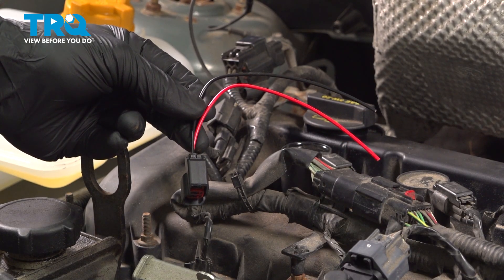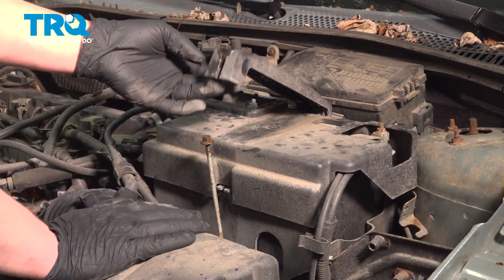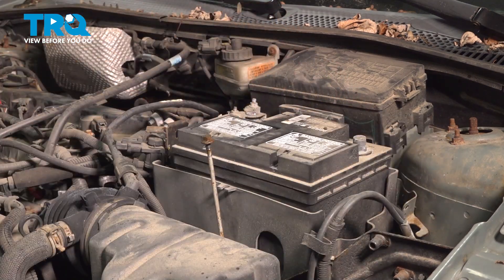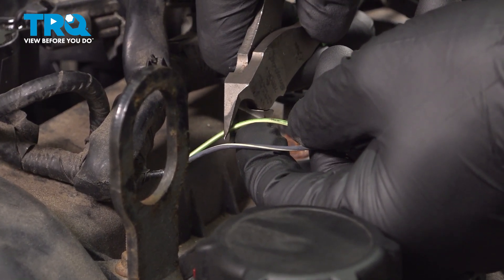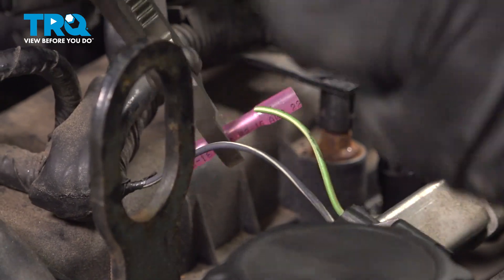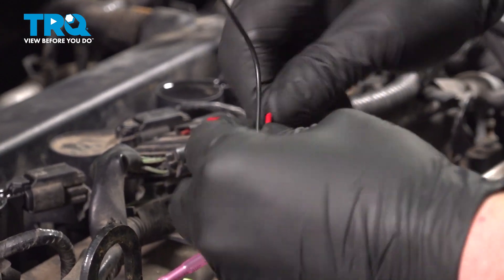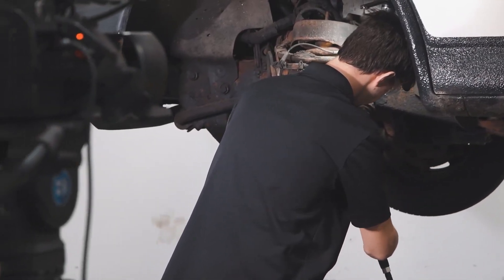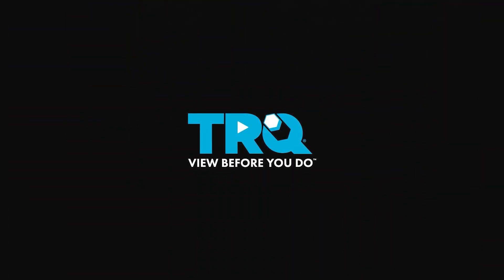How to Replace Fuel Injector Harness 2000-2007 Ford Focus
This video shows you how to install a new fuel injector harness from TRQ on your 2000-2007 Ford Focus.

This repair was done on a 2006 Ford Focus ZX4 2.0L Sedan 4-Door FWD Automatic and the process should be similar on the following vehicles:
2000 Ford Focus
2001 Ford Focus
2002 Ford Focus
2003 Ford Focus
2004 Ford Focus
2005 Ford Focus
2006 Ford Focus
2007 Ford Focus

• Wire Cutters
• Wire End Cutters
• Safety Glasses
• Wire Butt Connectors
• Heat Gun
• Wheel Chocks